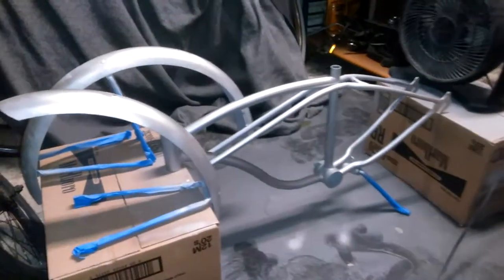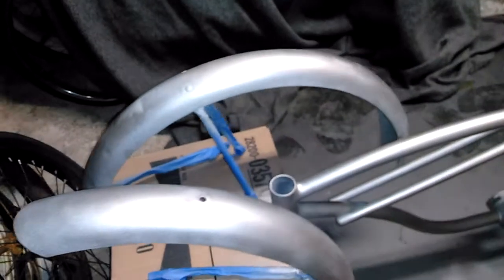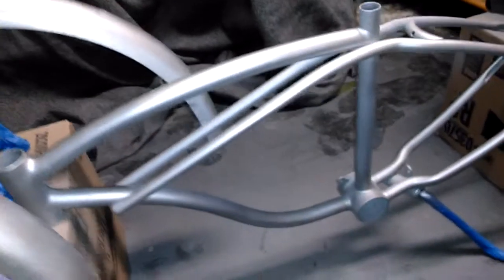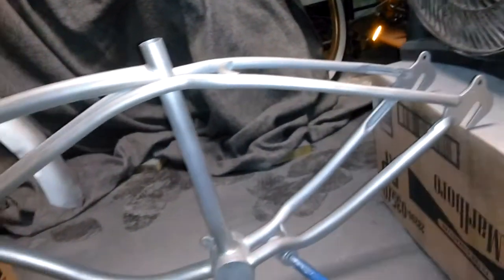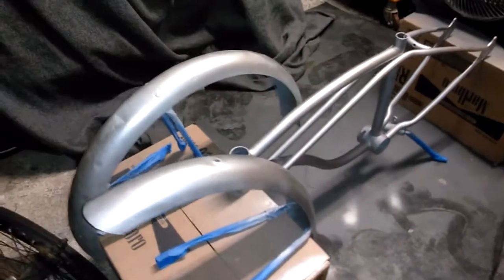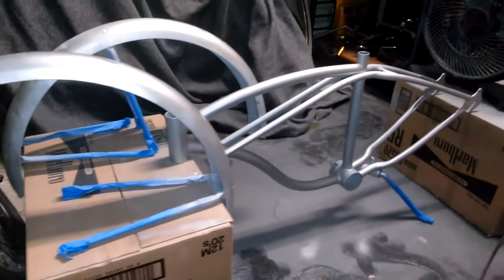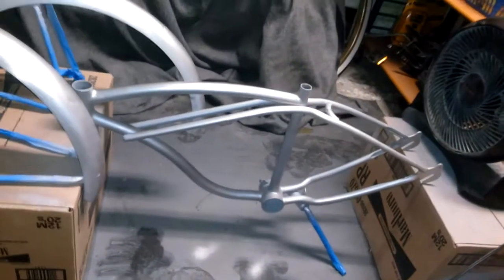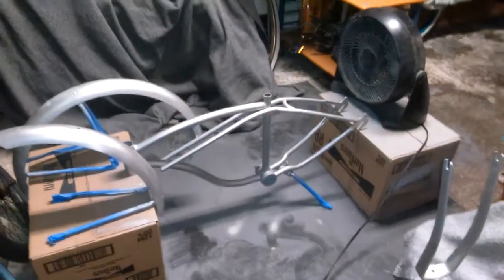62 Schwinn Typhoon Project SILVER BASE-COAT DONE!!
Sandblasted, primed and a silver base-coat finished. I will soon lay the final paint-job in a Metallic Red color. To Be Continued. . . No need to rush. Patience is key! Another rattle-can job:) TheBikeGame/608RidahzBC